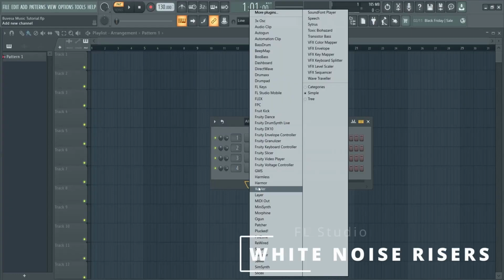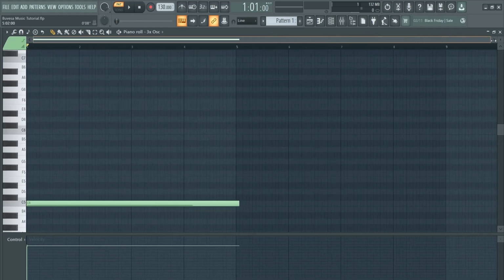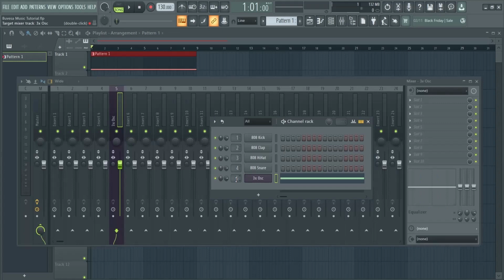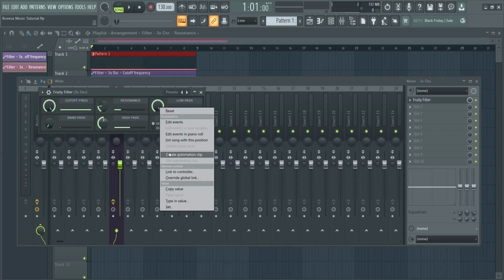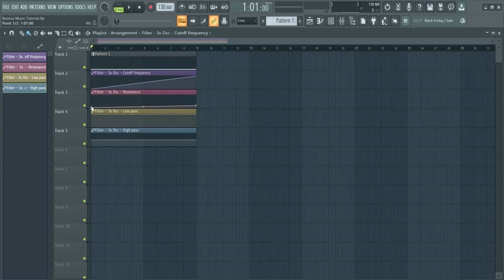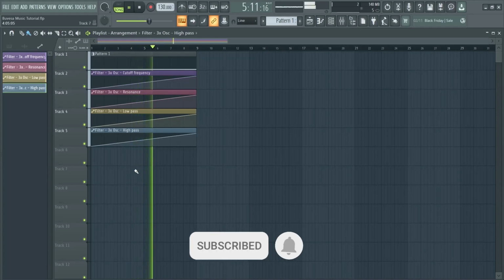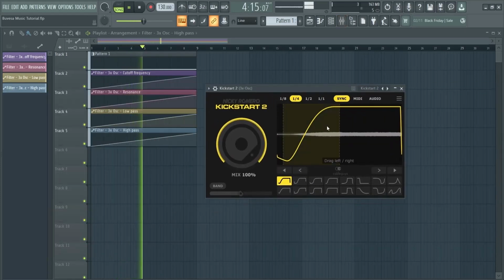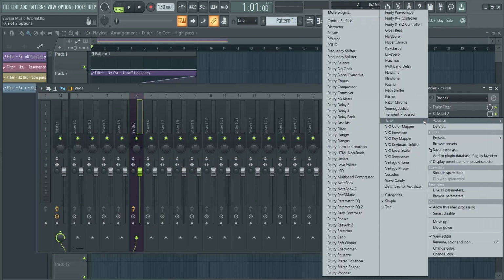FL Studio: How to Make Your Own Custom White Noise Risers